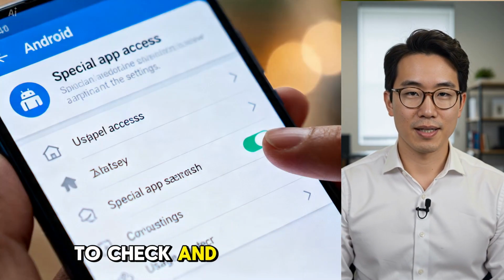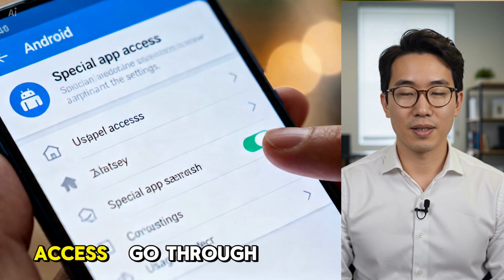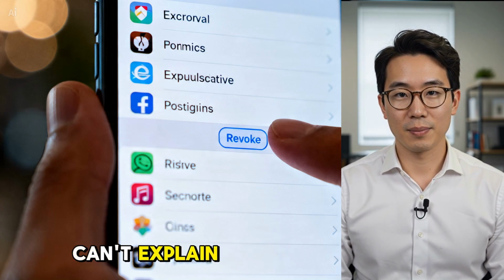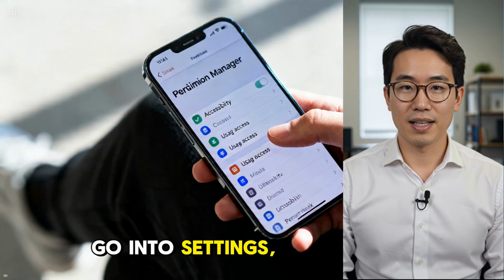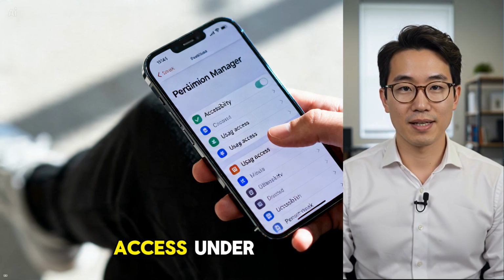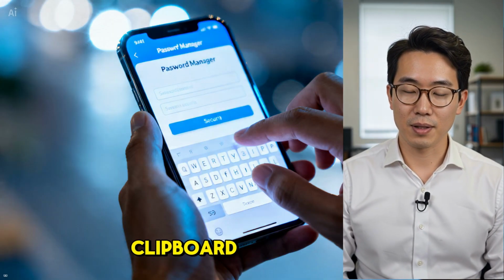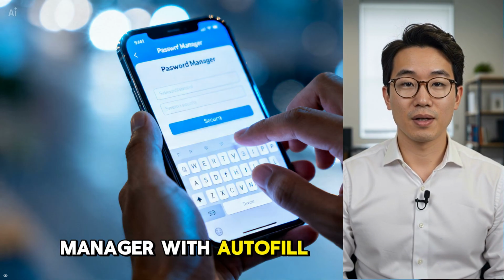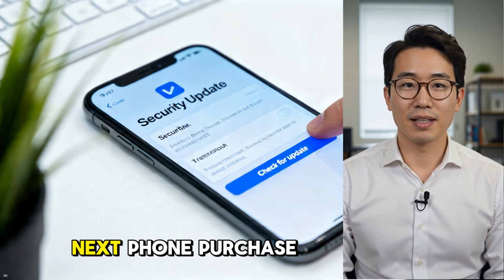CIA Cyber Alert: 3 Android Settings Exposing Your Data Today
Are your Android privacy settings putting your personal information at risk? In this video, we look at three Android settings that can affect how your data is shared and explain how to review them to improve your privacy and security.

In this video you'll learn:

3 Android settings worth checking
How these settings may impact your privacy
Steps to review and adjust them
Android security tips for better protection
Best practices to help keep your data safer

If you use an Android phone, taking a few minutes to review your settings can help you better understand what information your device shares.